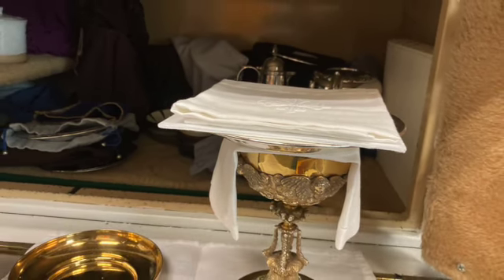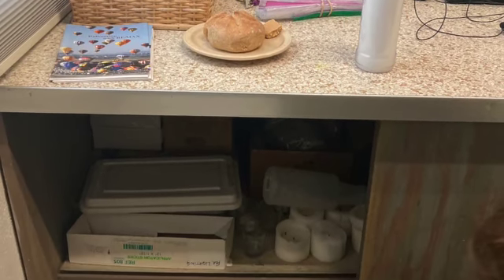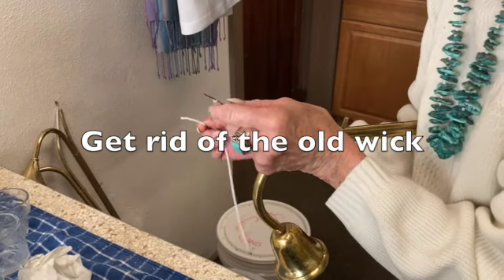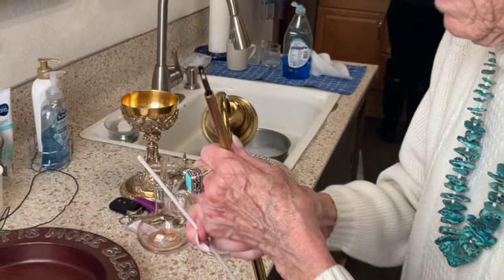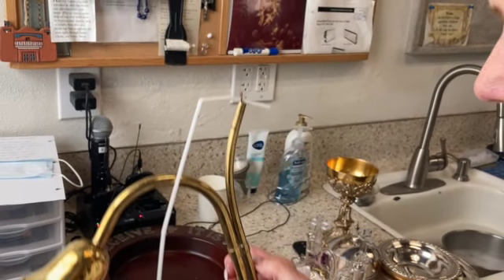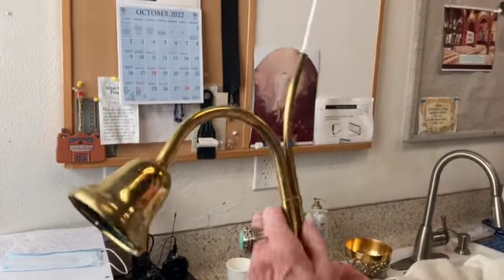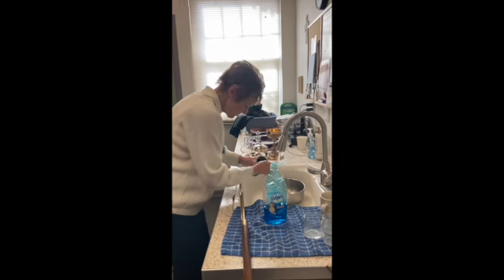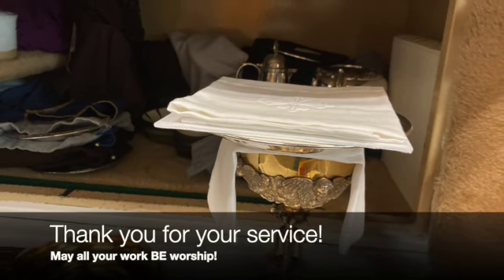Altar Guild: Replacing Snuffer Wicks SD 480p